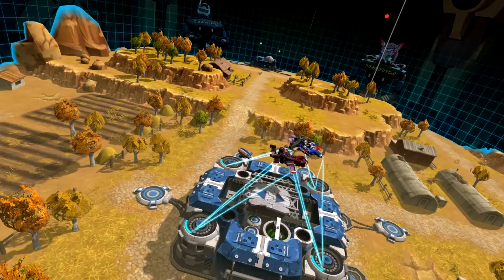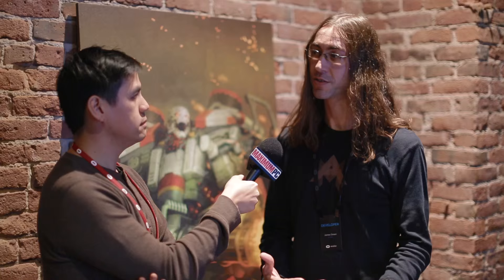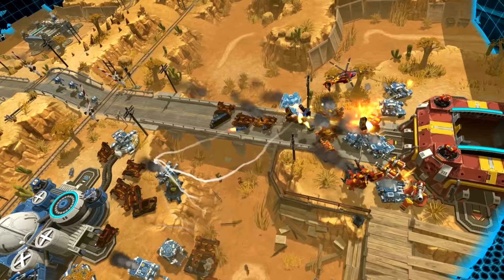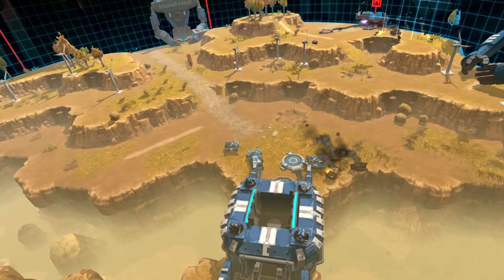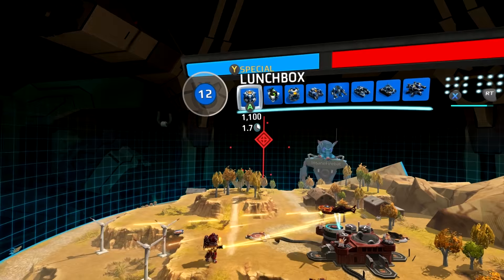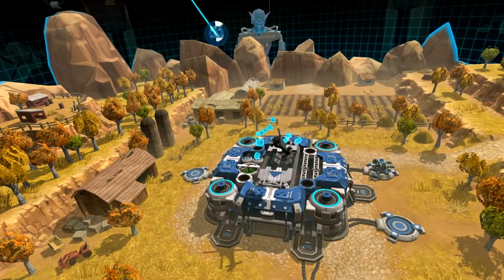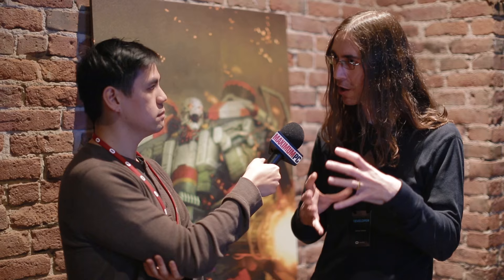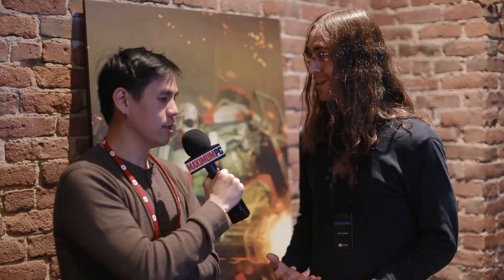Oculus VR's Airmech Command Interview - James Green